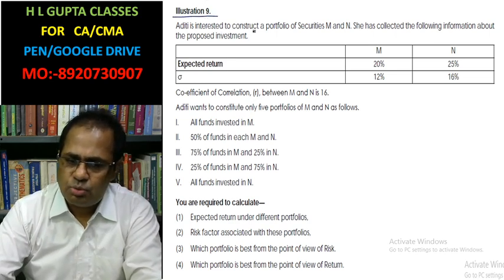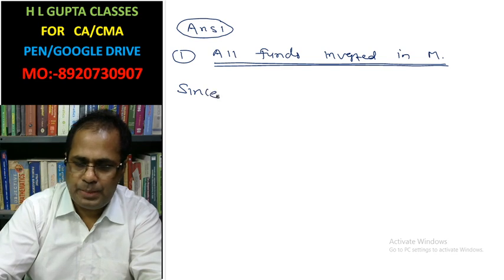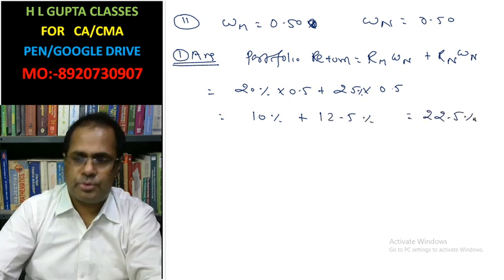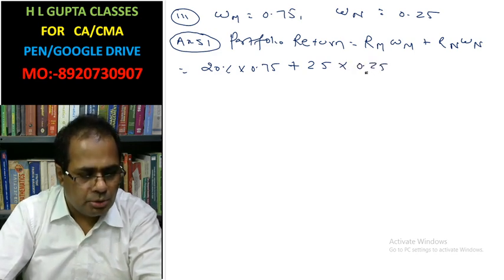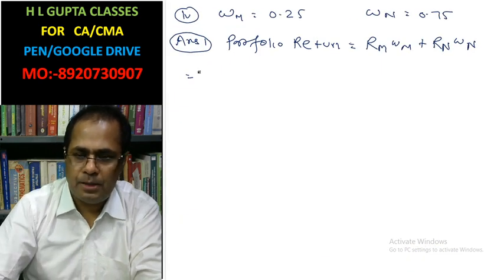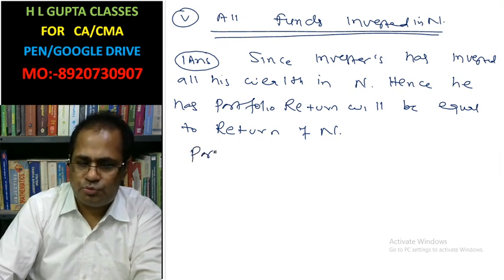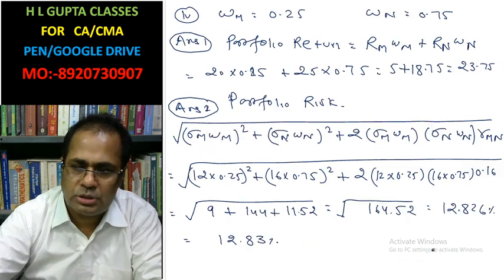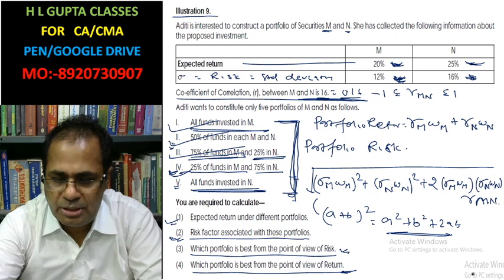CMA FINAL SFM NEW SYLLABUS 2022 II PORTFOLIO MANAGEMENT QN 7 PG 407 BY H L GUPTA MO ; 9312606737